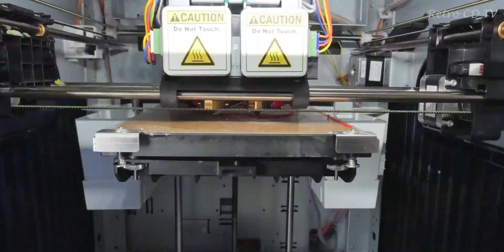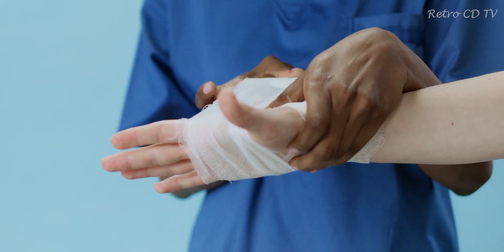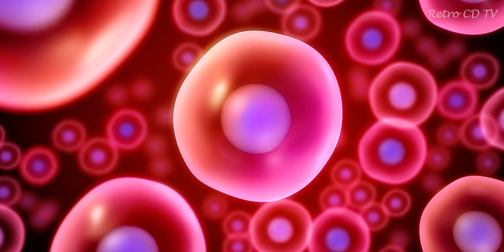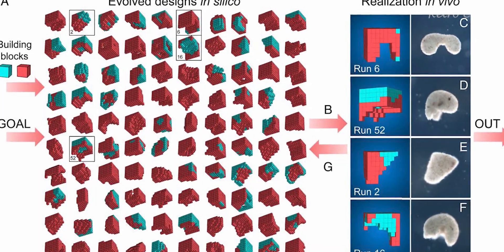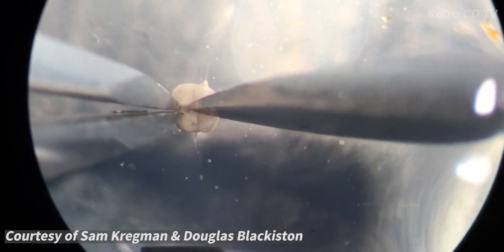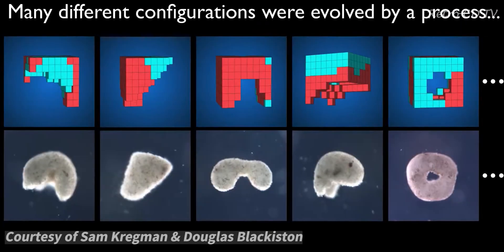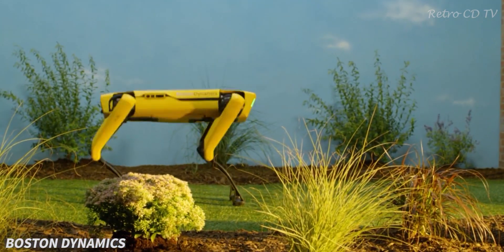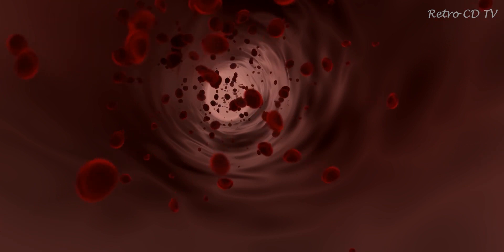Living Robots Explained | Nanobots Evolved by AI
Today we're going to Know more about Biological nanobots in a fun and informative format.

Will this new robot make others obsolete? Xenobots are the first bio-nanobots: living, programmable cells. How do you feel about them?

Timestamps:
0:00​ Cold Open
0:23 AI Evolution
1:41​ Real Life Applications
2:26​ Limits
2:56​ Conclusion